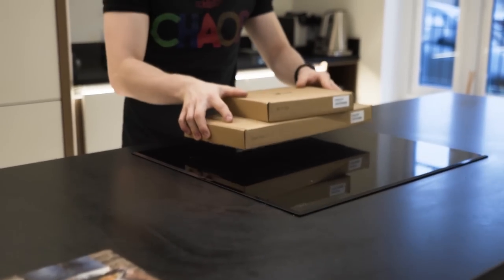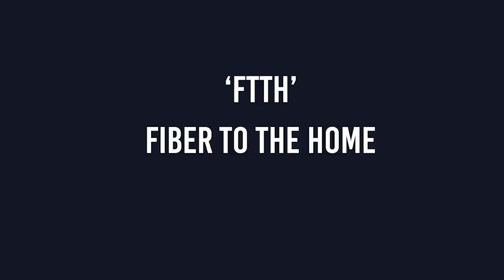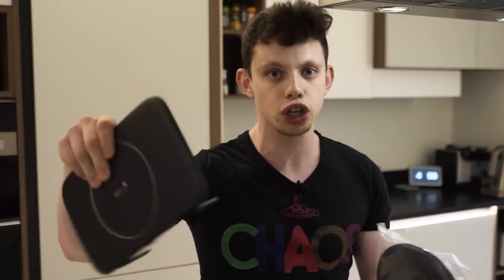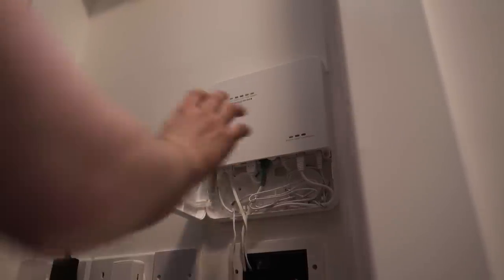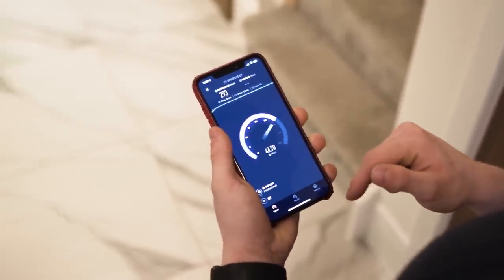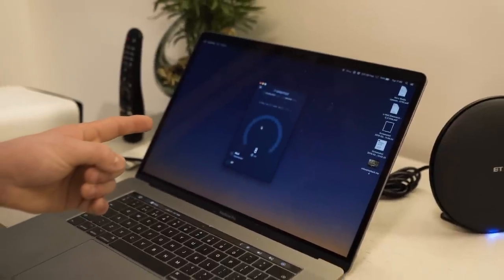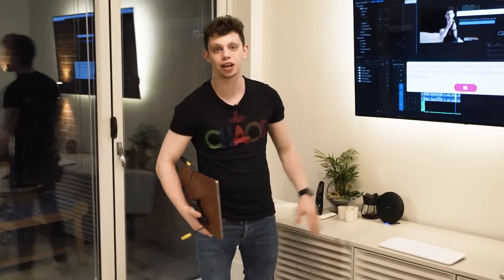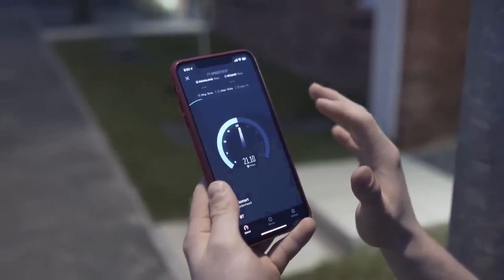The NEW way to get Superfast Broadband in the UK!!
This is the fastest residential broadband speed currently available from BT. This is an amazing network speed that yields a huge speed test.